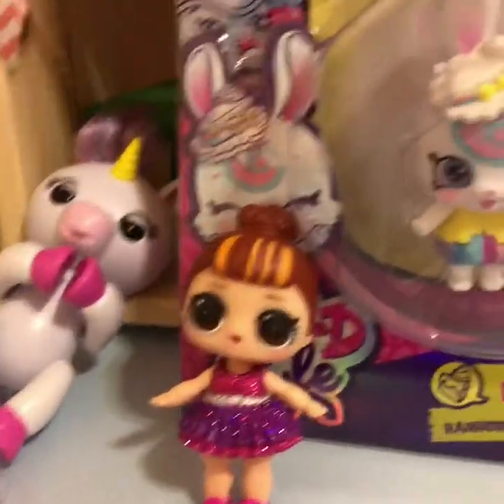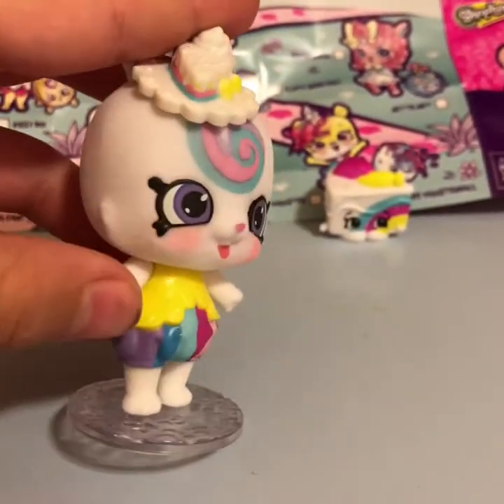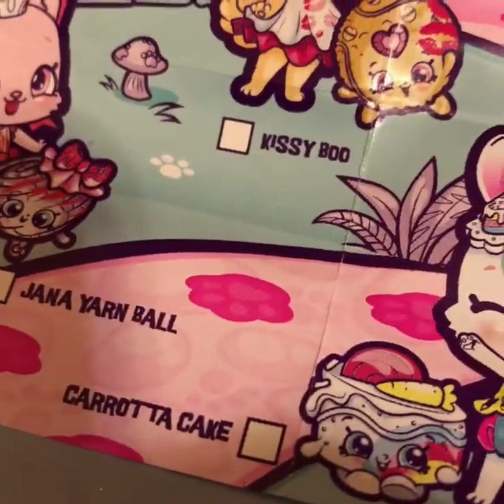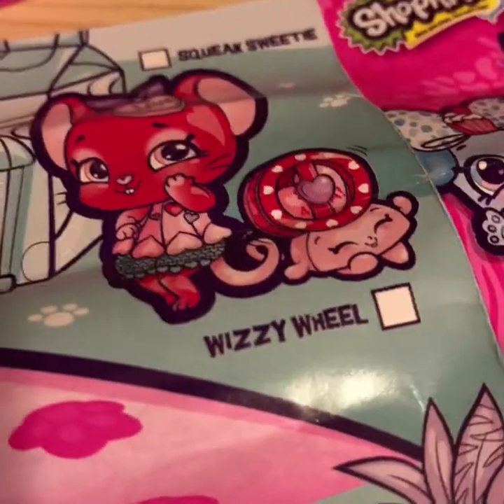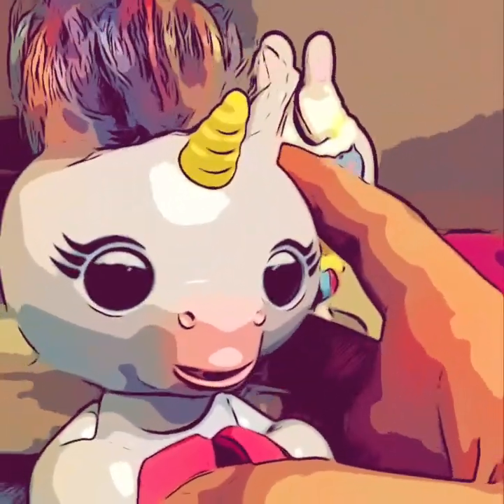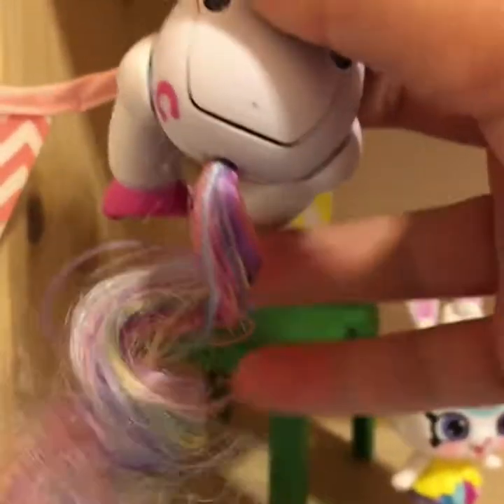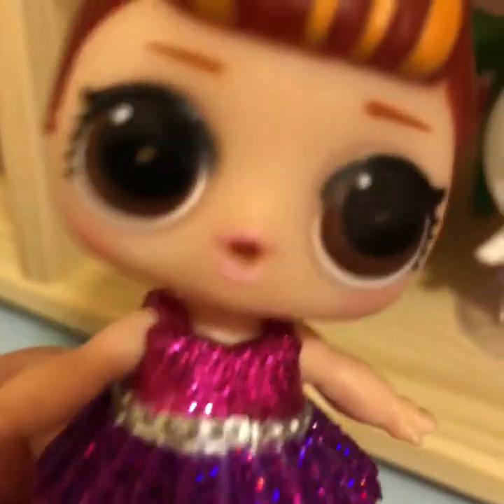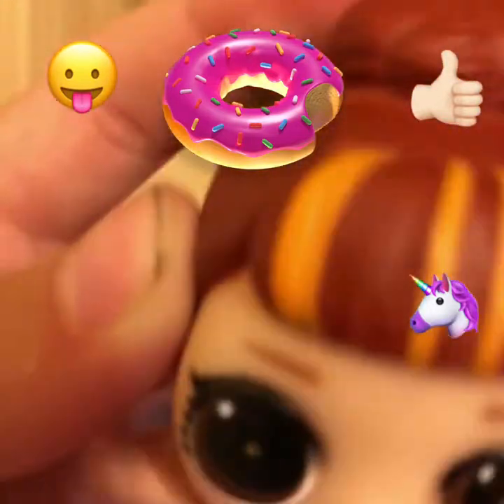rare unicorn fingerling found!!!🦄🙀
Rainbow themed M.R.K day!!!check out the rate unicorn fingerling!!